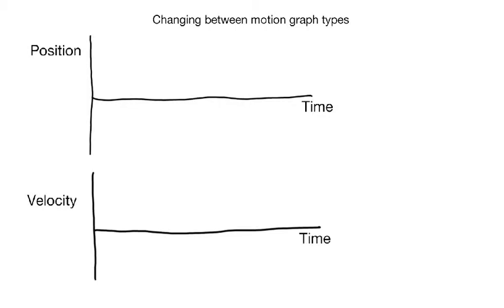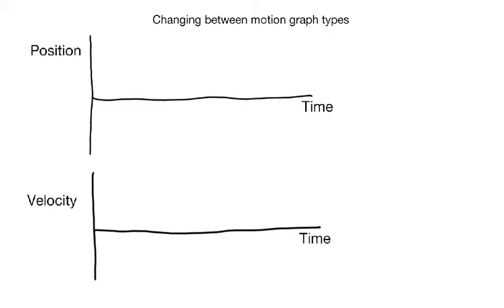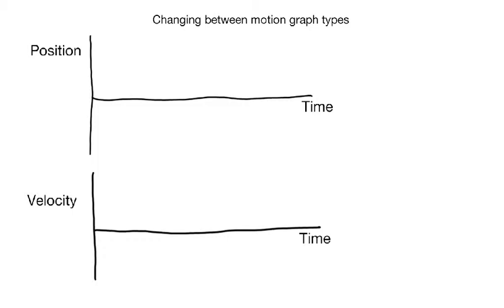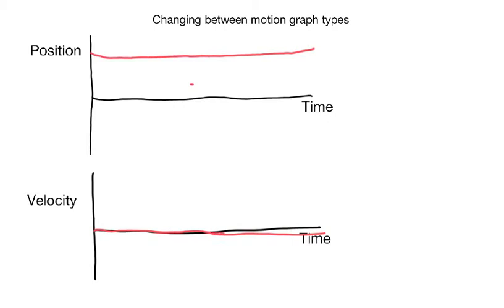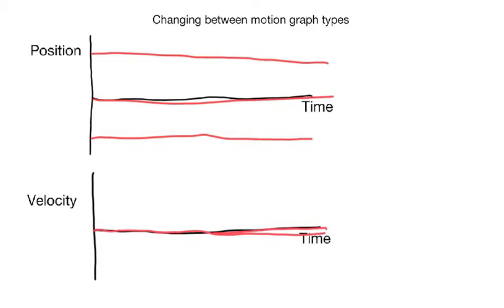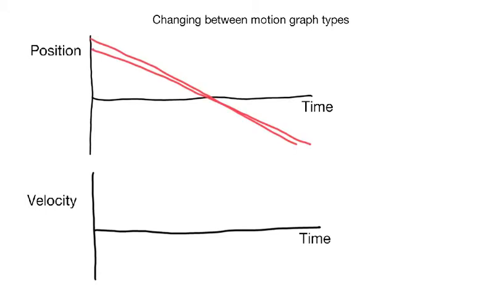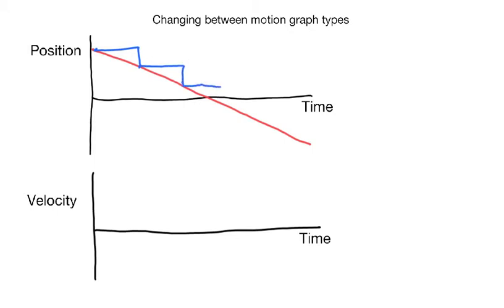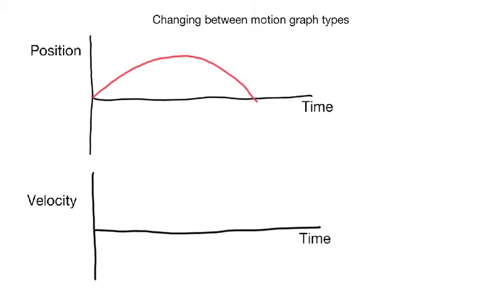Changing between different motion graphs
A review of position vs. time and velocity vs. time graphs, and how to change between them.